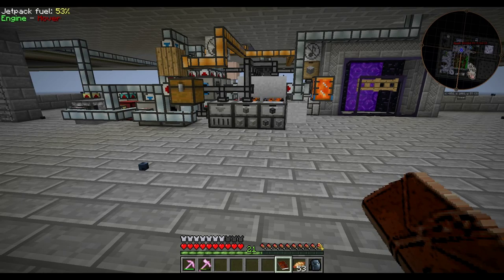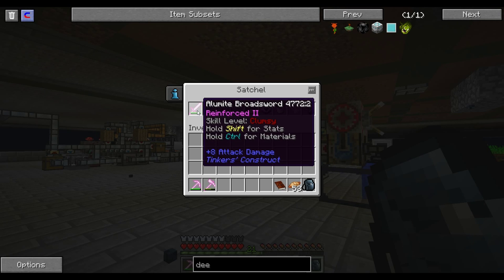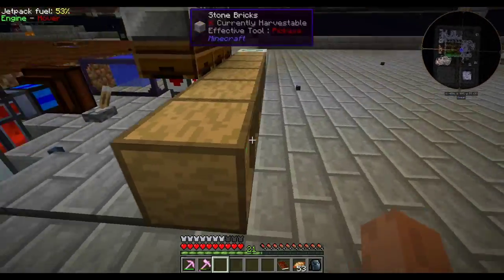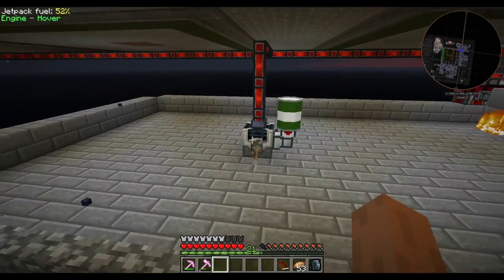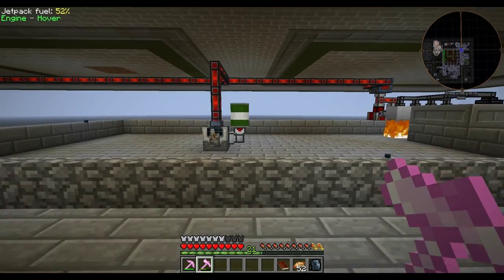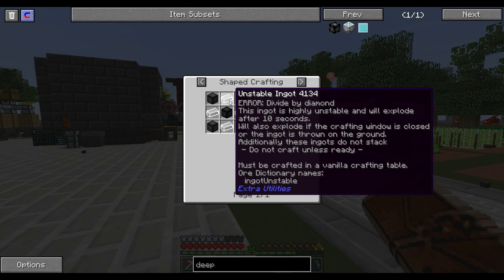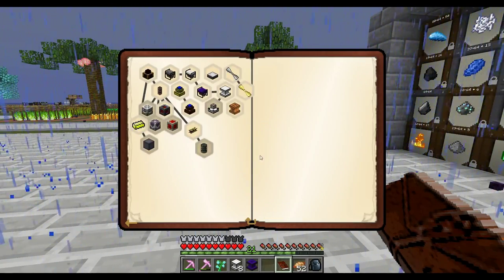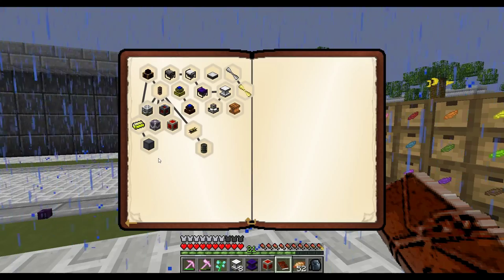Automating Chicken Pot Pies on Agrarian Skies 2 Ep26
Welcome to the Agrarian Skies 2 Modpack (version 1.1.8) created by the lovely and devious JadedCat.  You can find this modpack on the Curse launcher.